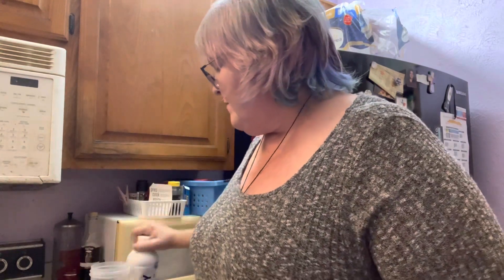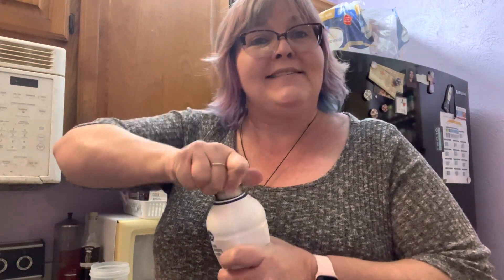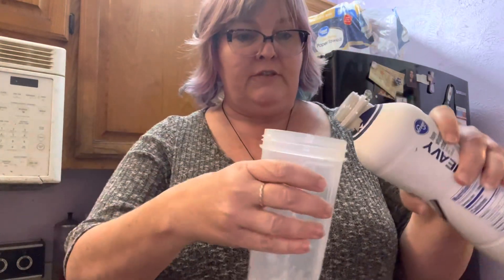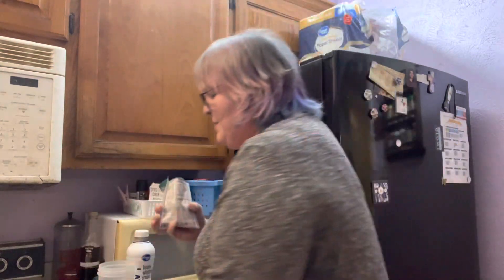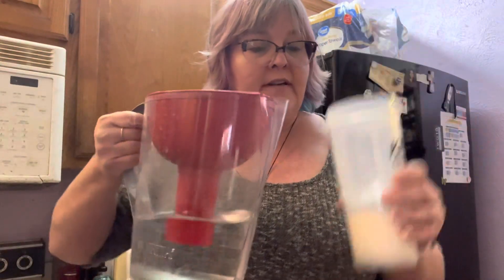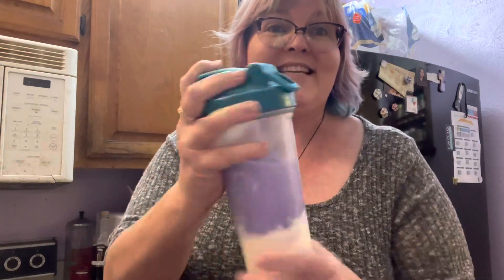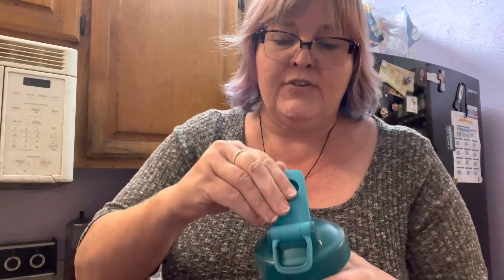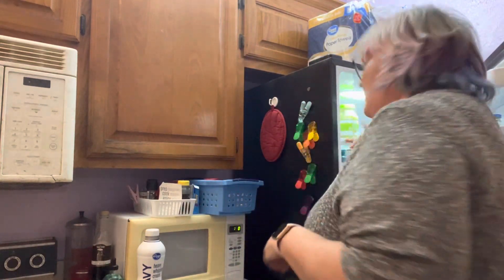Mixing up a Keto Chow shake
Example of me mixing up a @KetoChowYoutube shake with the new limited edition blueberry pie flavor